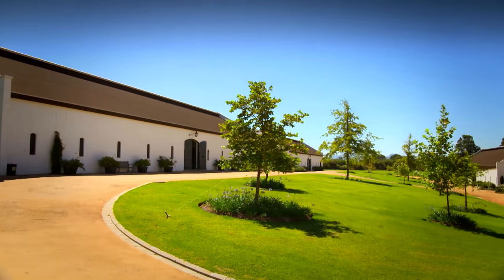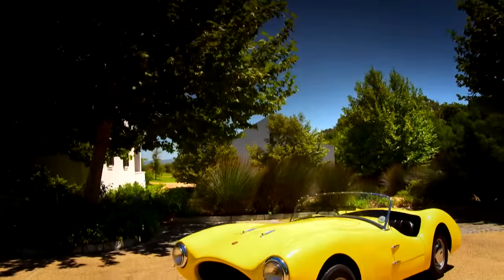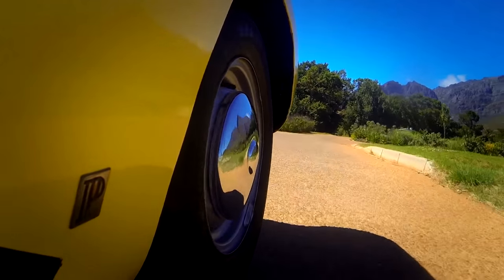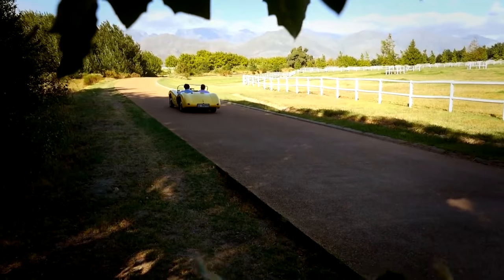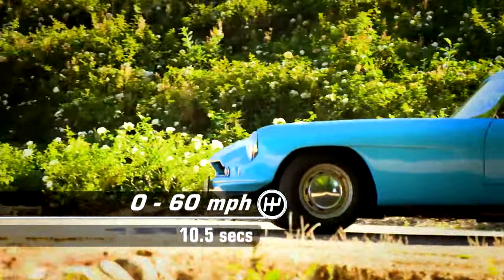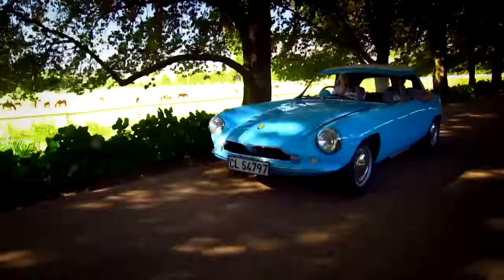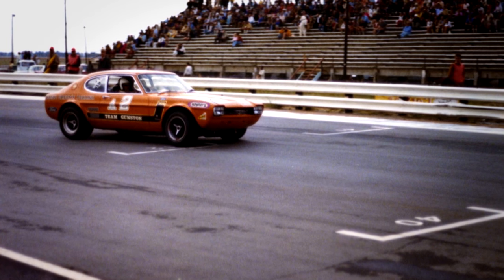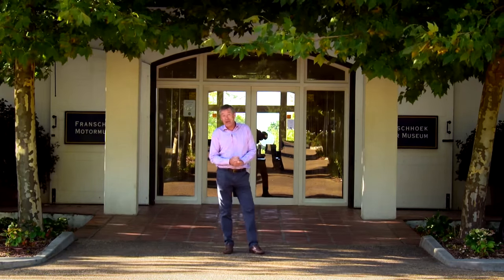The Classic Cars of South Africa - Fifth Gear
Tiff visits the Franschhoek Motor Museum in South Africa to try out some of the cars the country once produced.